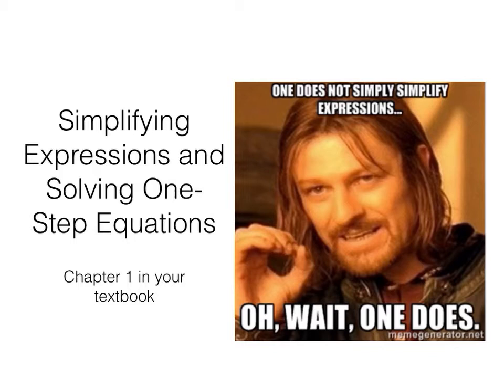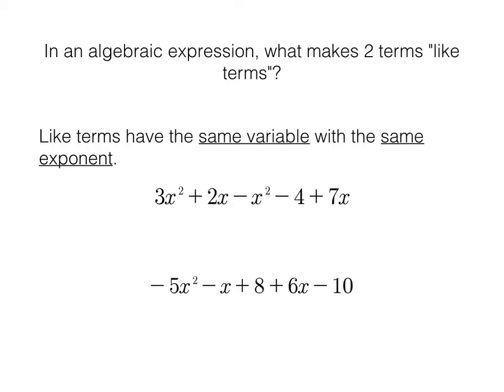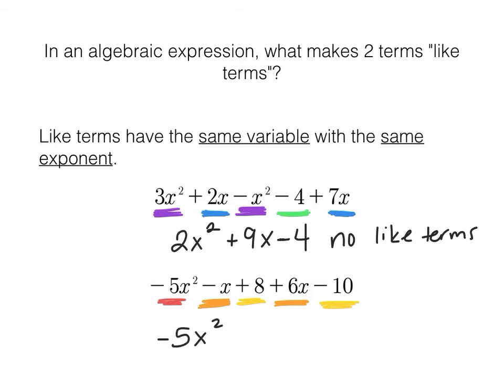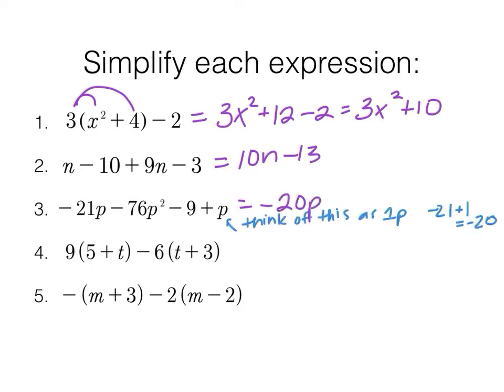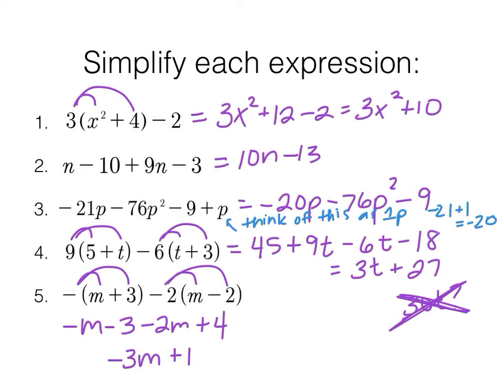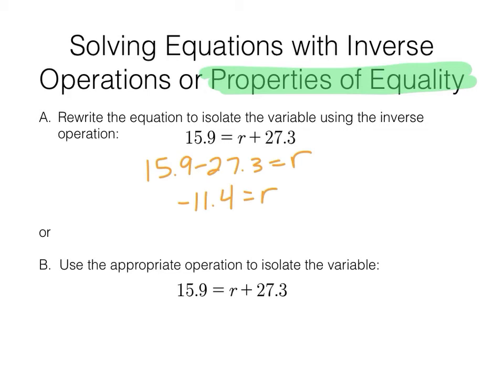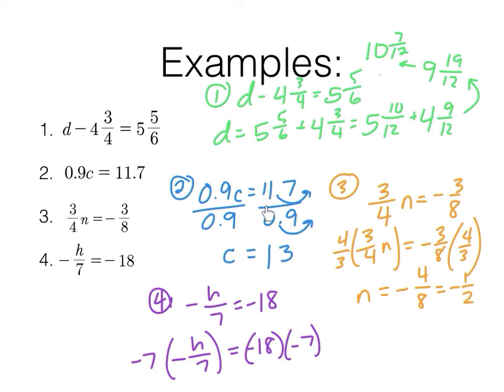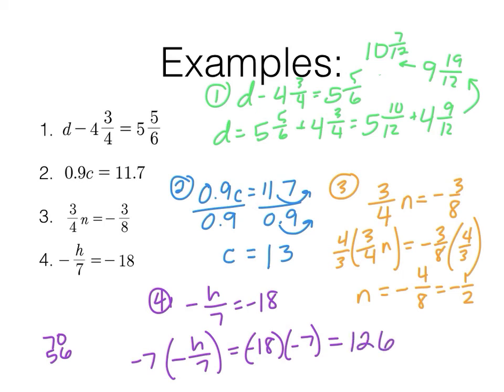Simplifying Expressions and 1 Step Equations